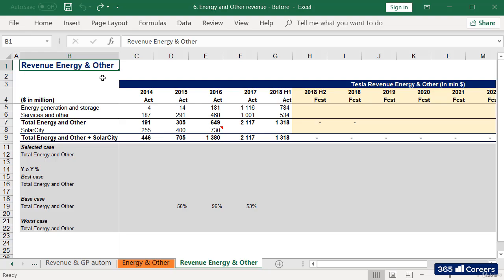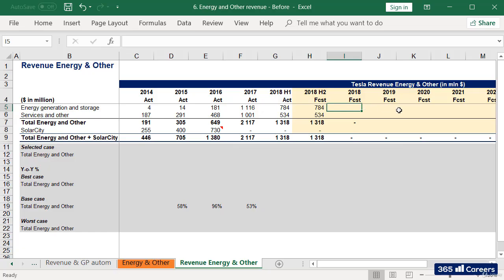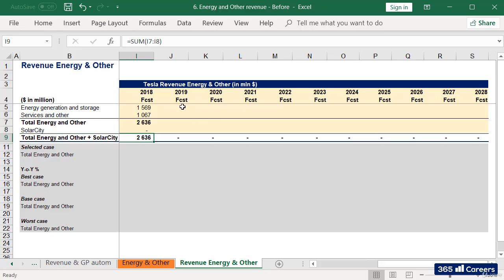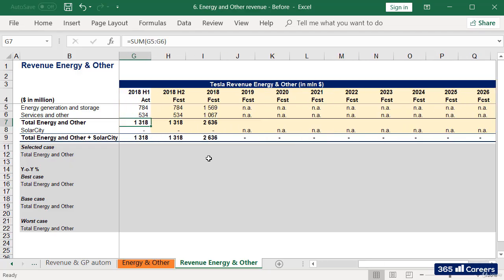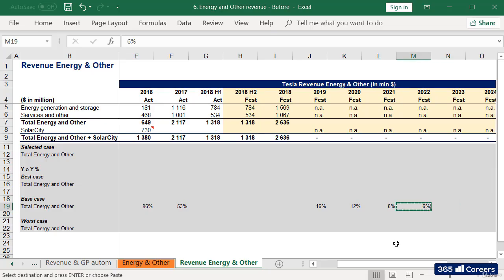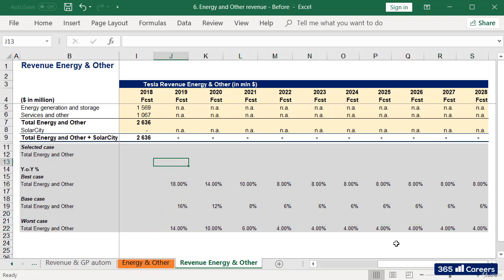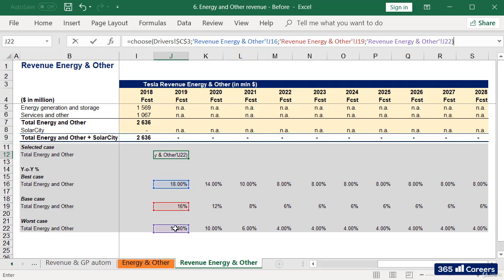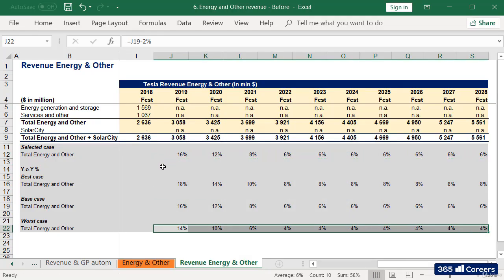Lesson 253 Forecasting 'energy' and 'services' revenue